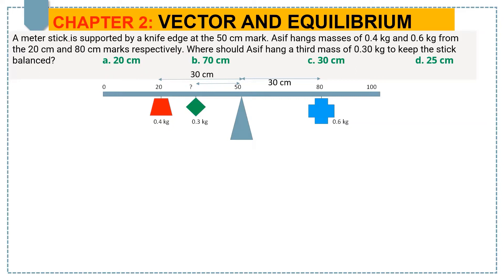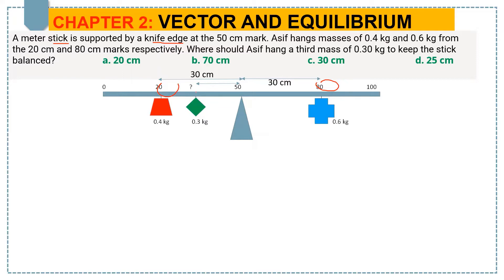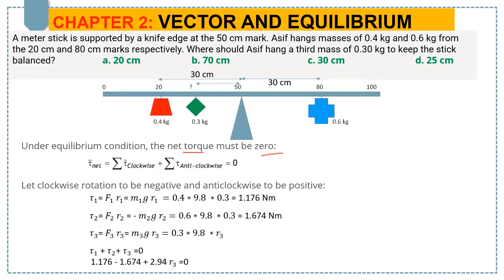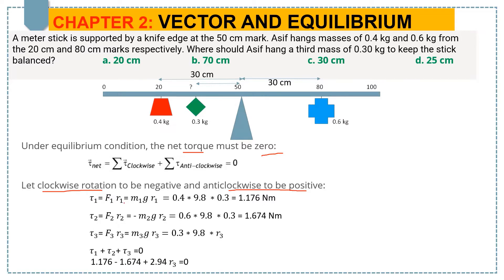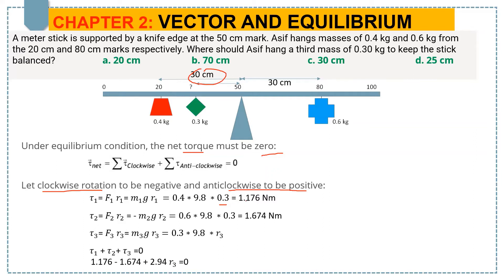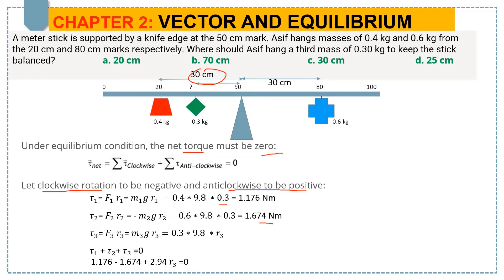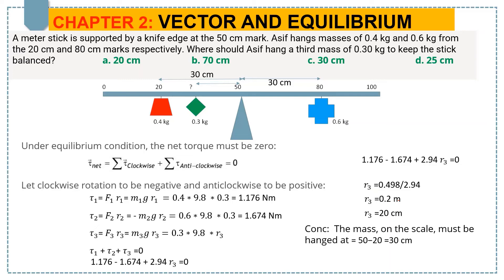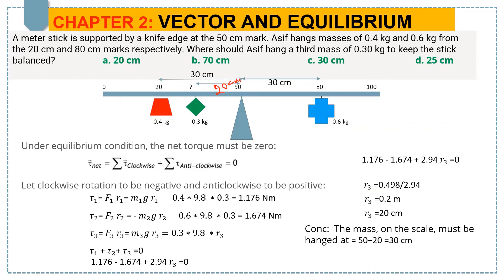A meter stick is supported by a knife edge at the 50 cm mark. Asif hangs masses of 0.4 kg and 0.6 kg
A meter stick is supported by a knife edge at the 50 cm mark. Asif hangs masses of 0.4 kg and 0.6 kg from the 20 cm and 80 cm?